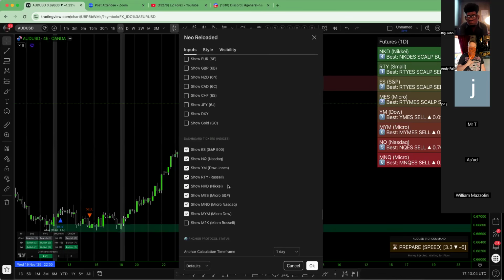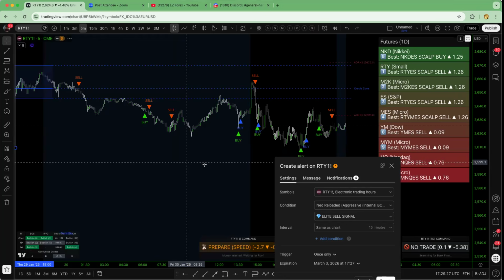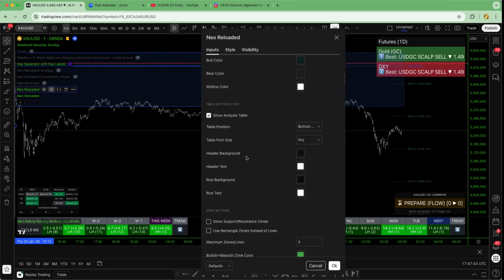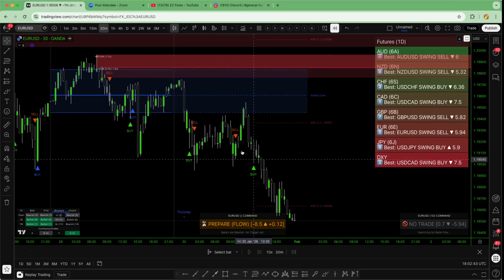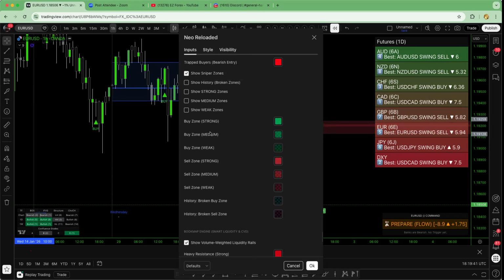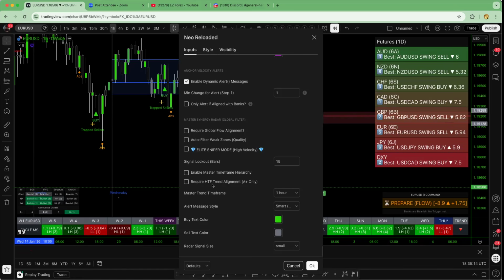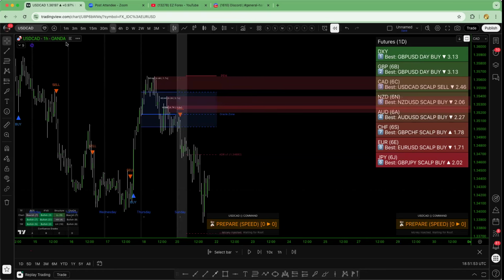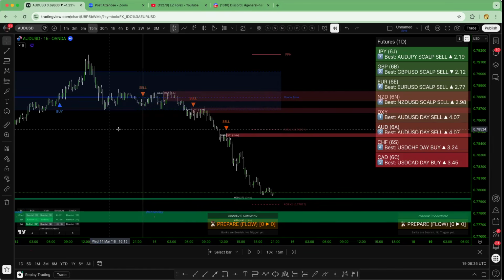THE BEST ORDER FLOW INDICATOR ON TRADING VIEW | 2026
In this video, I reveal the Neo Reloaded TradingView indicator, a revolutionary all-in-one algorithm designed to automate Smart Money Concepts (SMC) and grade your setups in real-time. If you are looking for the best TradingView indicator to help you pass your Prop Firm challenge or grow a small account, you need to see how Neo simplifies complex market data.
Neo Reloaded isn't just a buy/sell signal tool; it is a complete institutional dashboard. It combines Multi-Timeframe Market Structure, Inversion Fair Value Gaps (IFVG), and Volume Profile (Oracle Zones) to confirm your entries.
💊 WHAT IS NEO RELOADED?
Most traders fail because they don't know the quality of their setup. Neo solves this by assigning a "Confluence Grade" (A+, A, B, C, D) to every signal. Whether you are trading Forex, Crypto, or Futures, this tool tells you exactly when the odds are in your favor.
🔥 KEY FEATURES COVERED IN THIS VIDEO:
The Oracle Position Tool: Automatically draws your Entry, Stop Loss, and Take Profit levels based on Volume Profile Zones (POC/VAH/VAL).
Confluence Grading System: The algo filters noise and identifies A+ Setups by analyzing Multi-Timeframe structure and BOS (Break of Structure).
Futures Velocity Dashboard: A built-in table that tracks currency strength (EUR, USD, GBP, JPY) to help you pair the strongest assets against the weakest.
Prop Firm Risk Calculator: Calculate your exact lot size and risk percentage (0.25%, 0.5%, 1%) directly on the chart to ensure you never breach drawdown limits.
Hyper Growth Mode: A dynamic risk setting for traders looking to compound accounts aggressively.
Trend & Momentum: Visualizes the "Matrix" of the market with simple color-coded candles and background flashes for high-probability reversals.
This is the closest thing to a "Cheat Code" for Technical Analysis. Are you ready to take the Red Pill and see the market for what it really is?

🔗 IMPORTANT LINKS:
- Leave a Note

📉 TRADING STRATEGY USED:
This indicator is built on the principles of ICT (Inner Circle Trader) and Price Action. It utilizes Internal BOS (Break of Structure), CHoCH (Change of Character), and Order Blocks to determine direction, while using Volume Profile for precision entries.